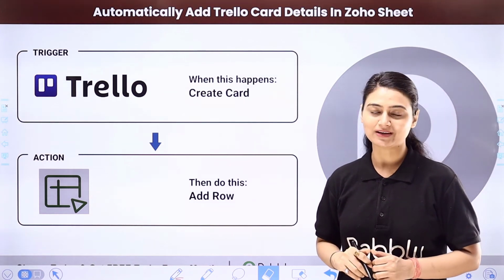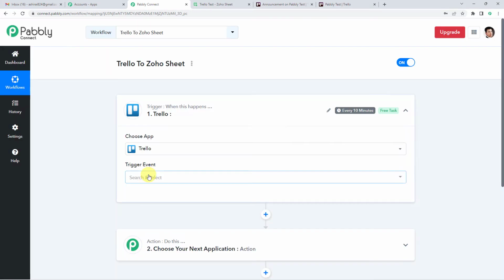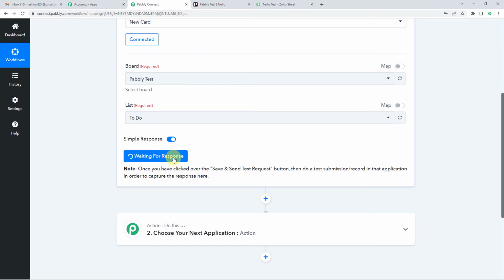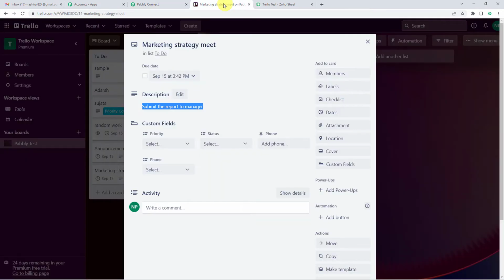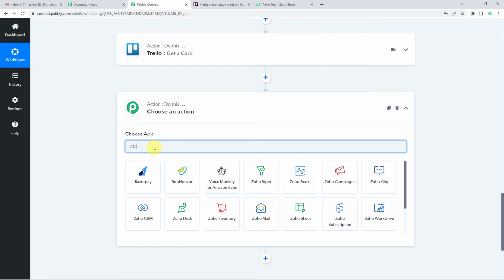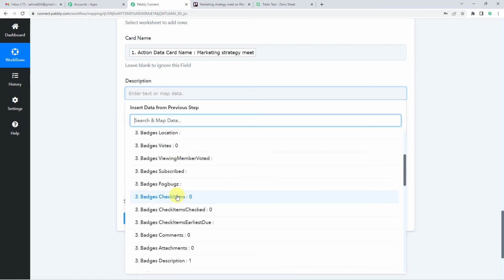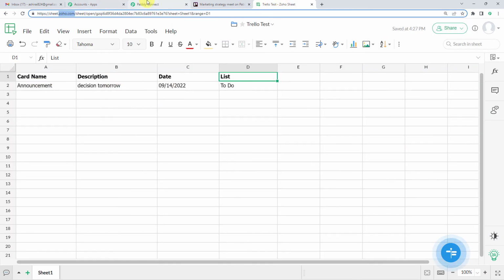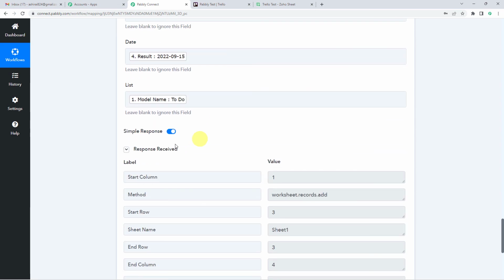How to Add Trello Cards Details to Zoho Sheet - Trello Zoho Integration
Trello Zoho Integration with Pabbly Connect allows you to easily integrate the two platforms to automate your workflow. Pabbly Connect is an easy-to-use integration platform that allows you to connect Trello and Zoho in just a few clicks. With this integration you can transfer data between the two platforms, automatically trigger workflows, and monitor the progress of tasks. This integration will help you save time and effort by automating tedious manual tasks that would otherwise need to be completed manually.